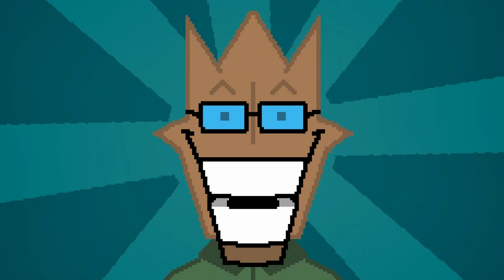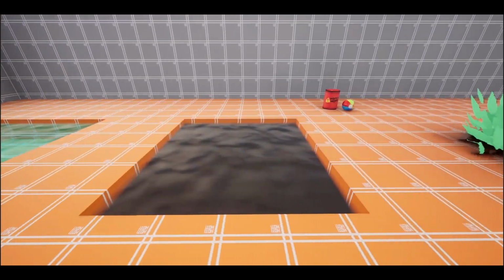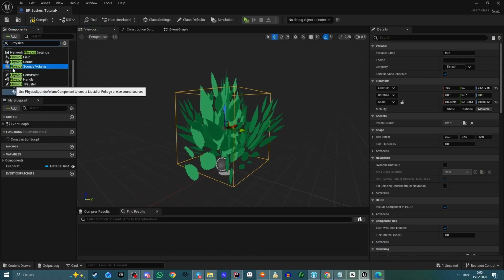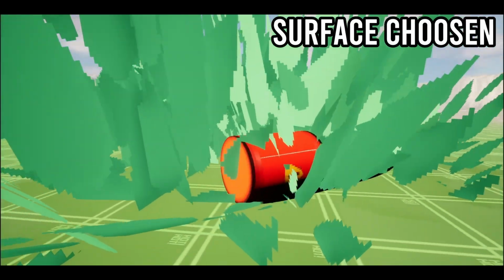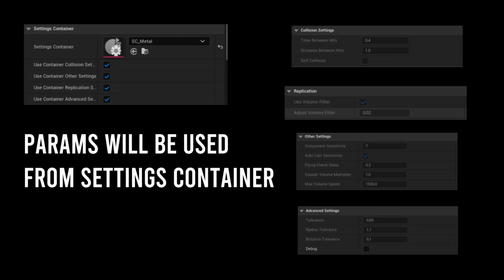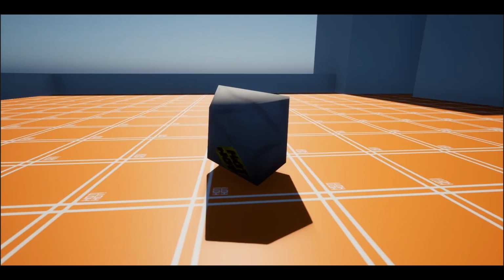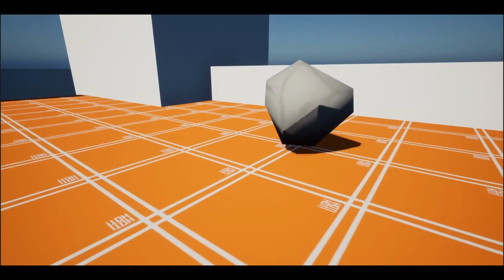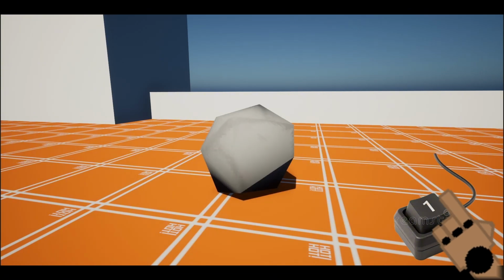Physics Sounds liquid & foliage sounds update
In this tutorial i show you how make liquid and foliage sound sources in Physics Sounds plugin!
Physics Sounds is a smart, flexible, OPTIMIZED system of sounds who accords with objects physics interactions.

Join in my discord to ask your questions and get news